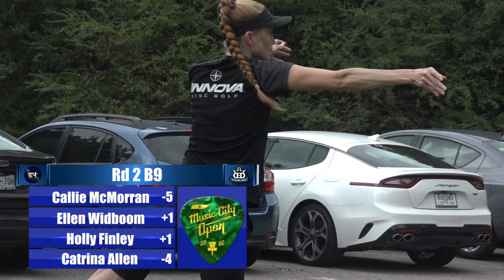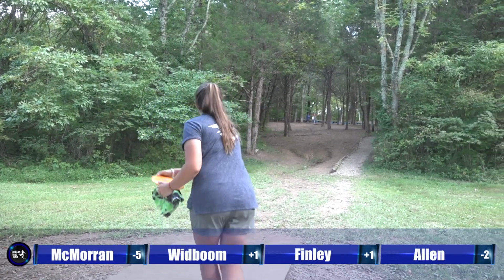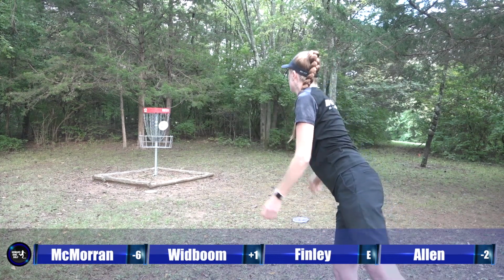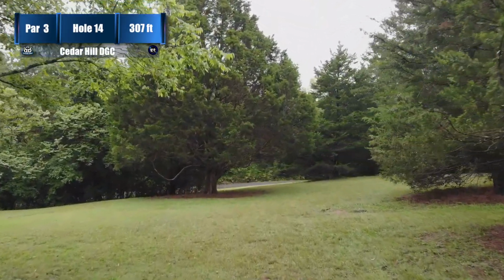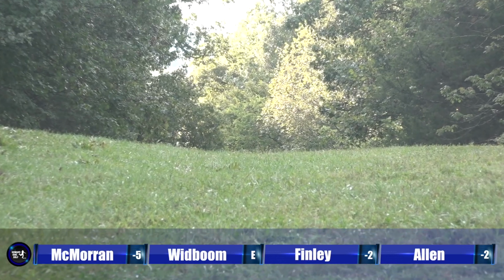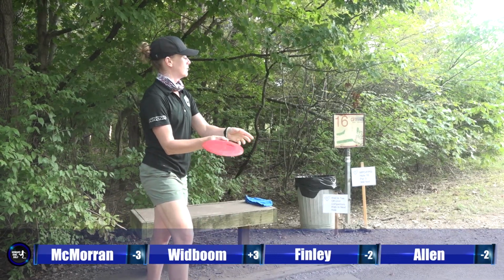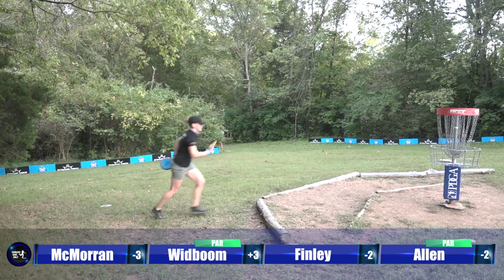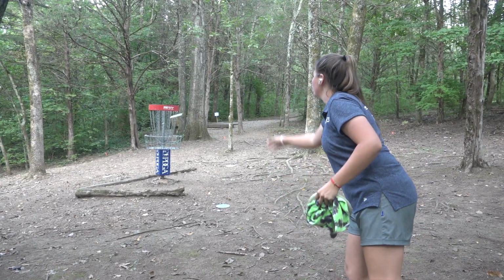2020 Music City Open Rd 2 B9 - McMorran, Widboom, Finley, Allen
2020 Music City Open FPO coverage! Watch as these ladies wrap up round 2 at Cedar Hill Disc Golf Course.